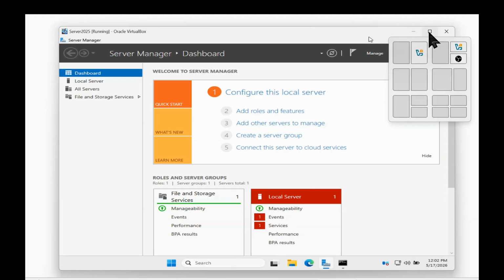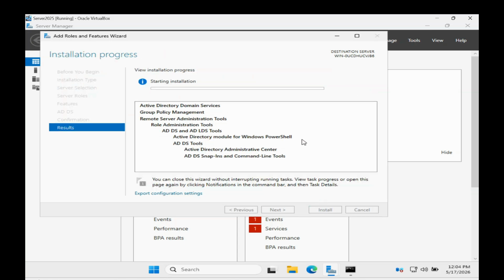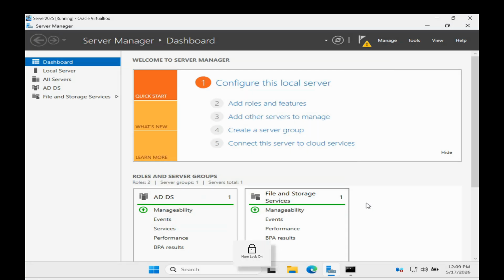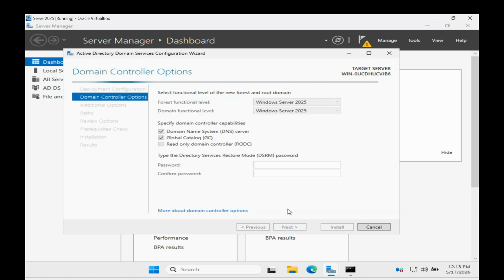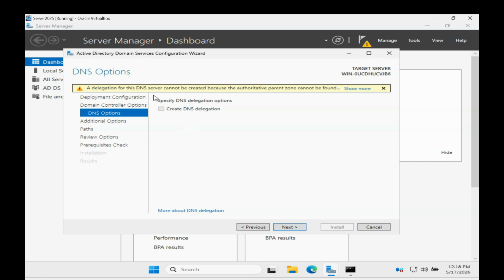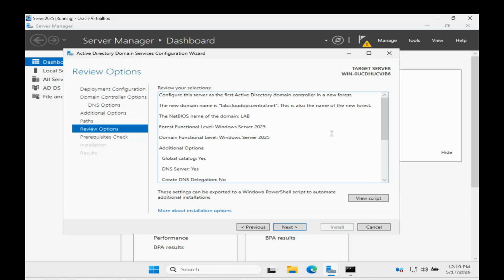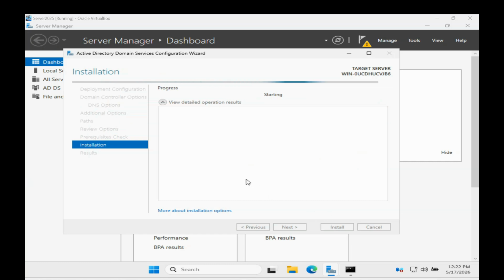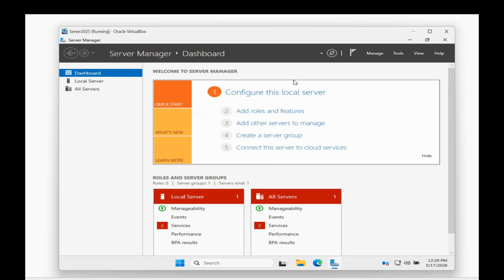Building an Active Directory Home Lab with Windows Server 2025 | AD DS + DNS Setup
In this video, I begin building a Windows Server 2025 Active Directory home lab environment behind a pfSense firewall using VirtualBox virtualization.

In this setup, I:
• Configure a static IP address
• Install Active Directory Domain Services (AD DS)
• Install and configure DNS
• Create a new forest and domain:
lab.cloudopscentral.net

This video focuses specifically on building the foundation of the environment. Future videos in the series will include:
• Joining Windows 11 clients to the domain
• Creating and managing domain users
• Group Policy basics
• Layer 3 switching and VLAN segmentation
• Building a more enterprise-style lab environment

One thing this project reinforced very quickly: Active Directory depends heavily on DNS. Troubleshooting and understanding that relationship was one of the biggest learning experiences during this setup.

This is part of my ongoing journey deeper into systems administration, infrastructure, networking, cloud, and cybersecurity.